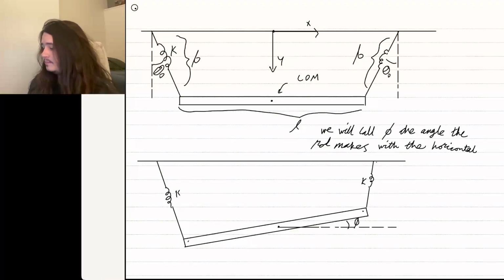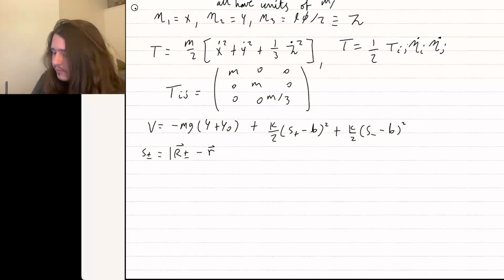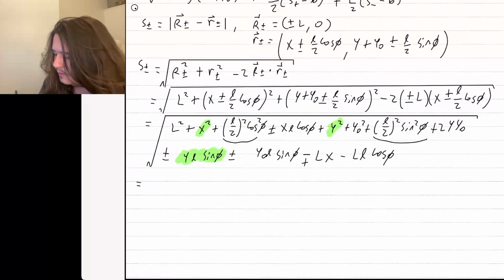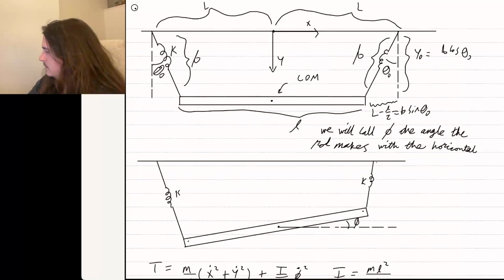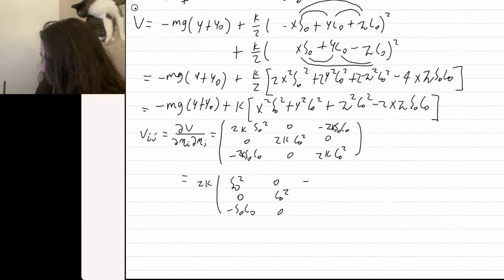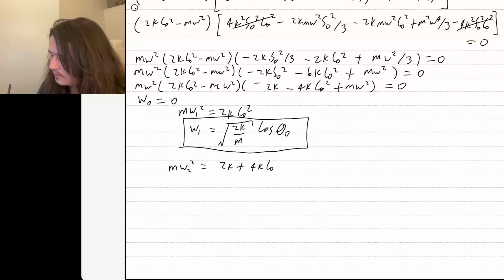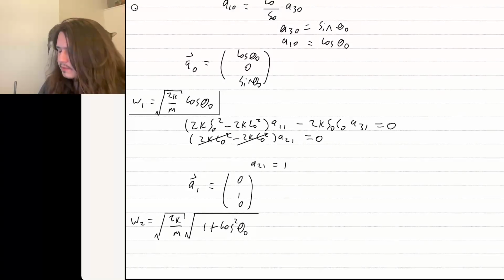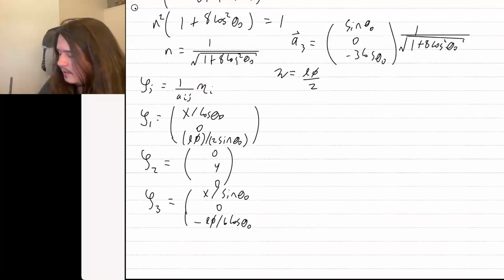Goldstein Classical Mechanics Chapter 6 Problem 11